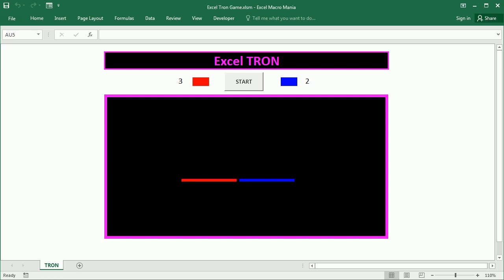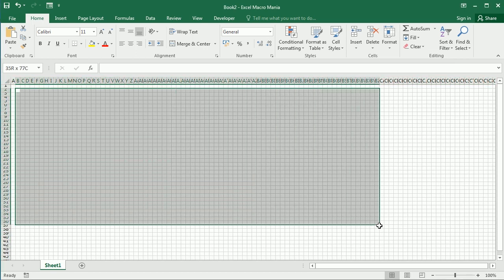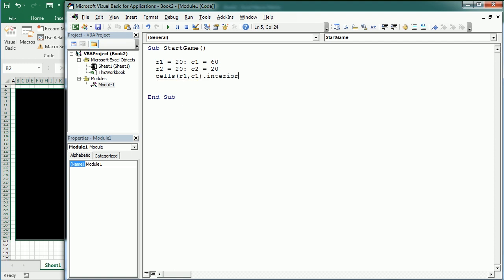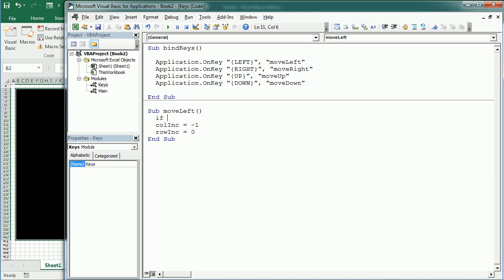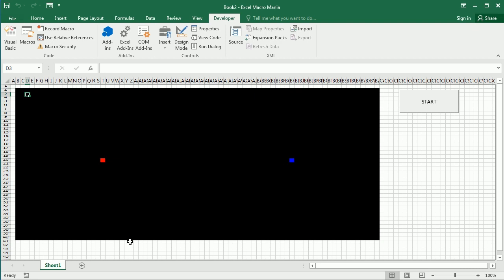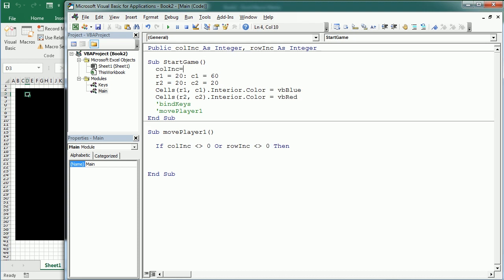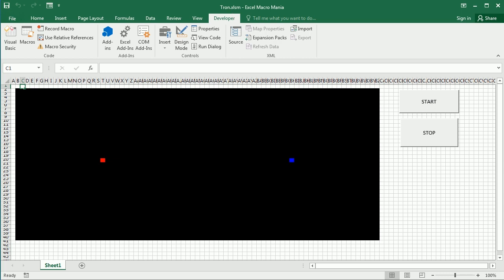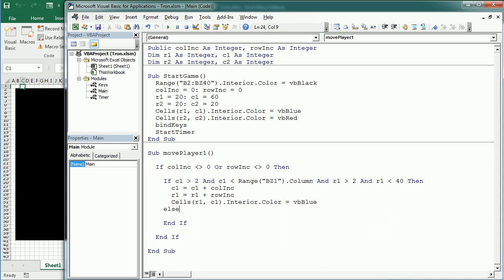Tron Game in Excel (Part 1/2)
In this video we will see how to create the Tron game in Excel using VBA macros. Tron was a popular Arcade game in the 80s, you may have had the chance to play or see the movies. You drive a high speed vehicle controlled by the keyboard arrows and have to make your opponent crash before you do. In order to build the Excel Tron Game, and very much any similar 2D game in Excel, there are three main pillars to consider: Location in the worksheet, time events, and keystroke capture. We will cover all that in this video, which focuses mostly on the movement of the first player. In the next video we will see how to add another player, either a human player using a different set of keys to move the tron, or playing against the computer. Find the Excel Tron Game file with comprehensive code in the following post of the Excel Macro Fun blog

For more Excel VBA fun applications and games visit Excel Macro Fun